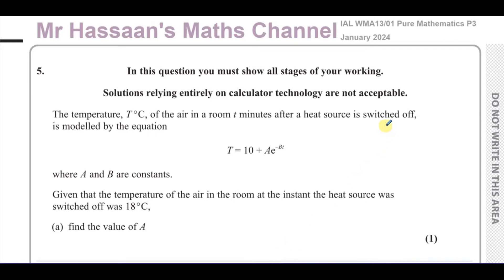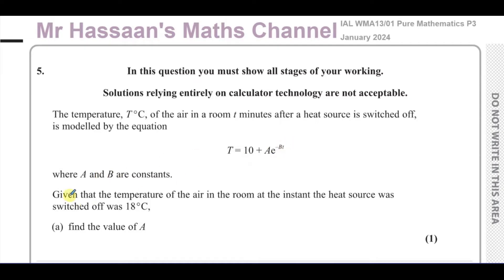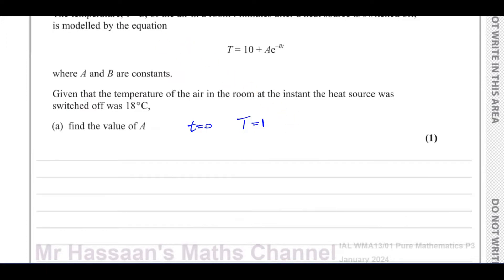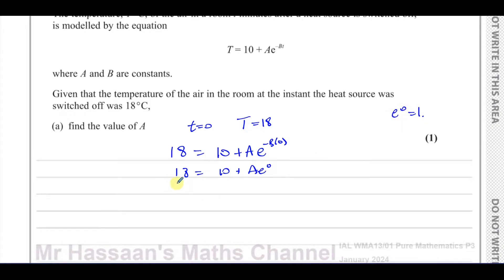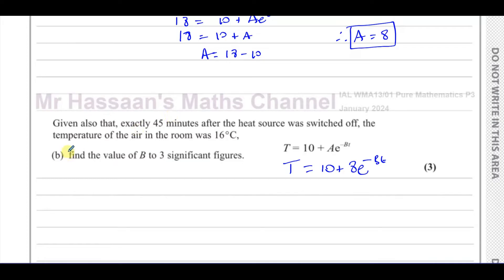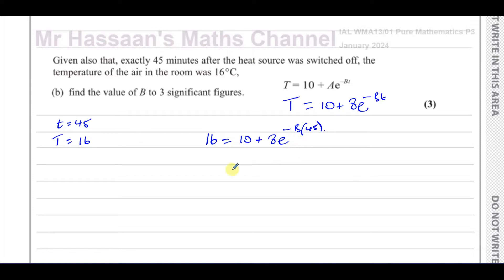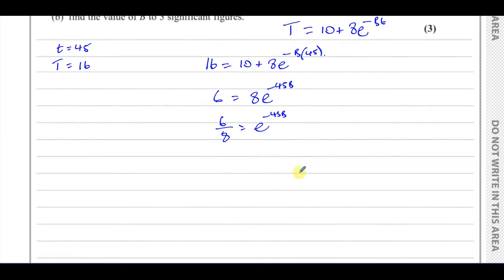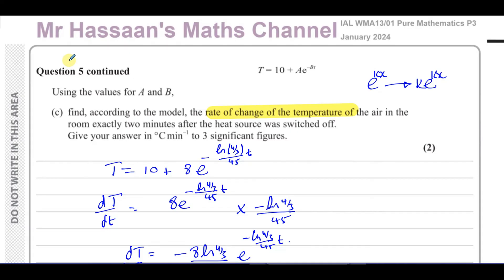WMA13/01, (Edexcel), IAL, January 2024, Q5, Exponential Models, Decay